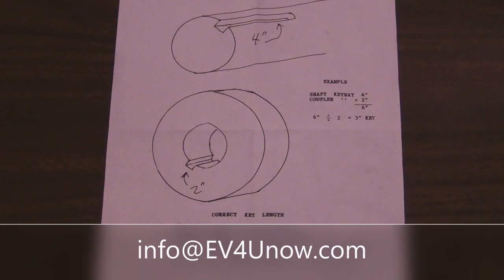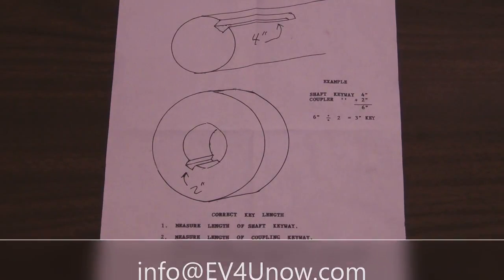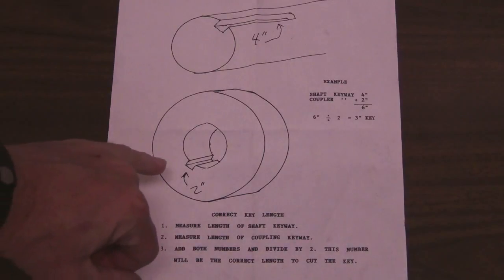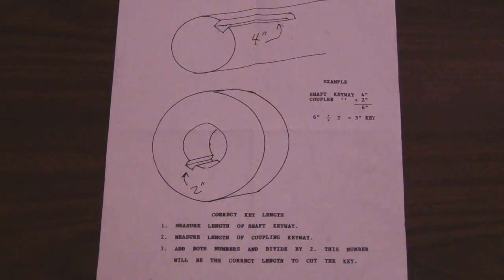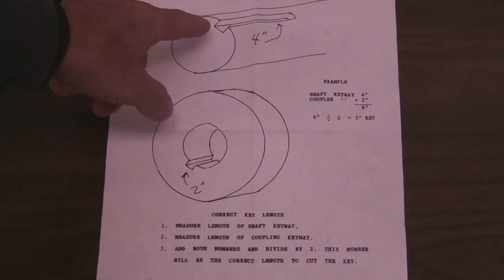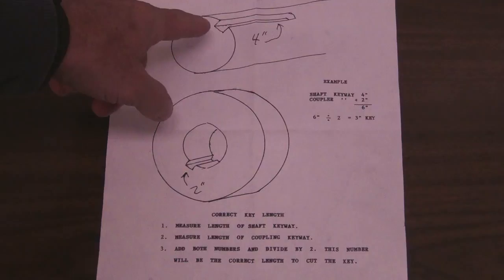How to Convert from Gas to Electric - Does size matter?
How to calculate the correct Coupler key length.